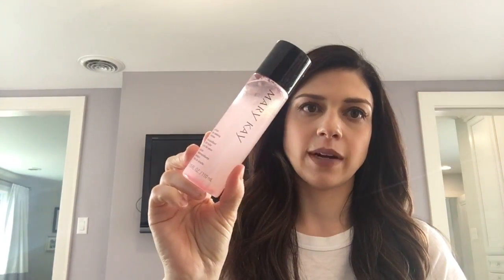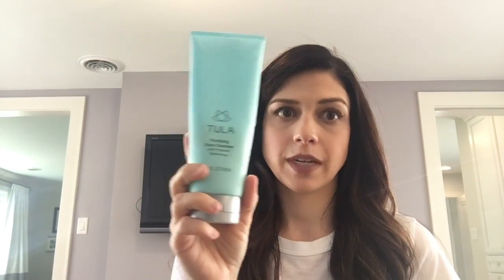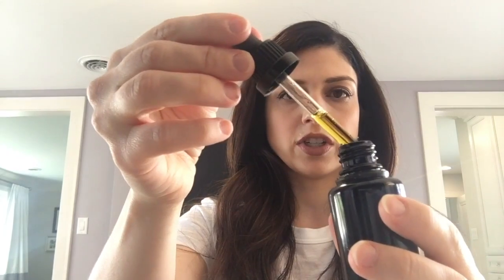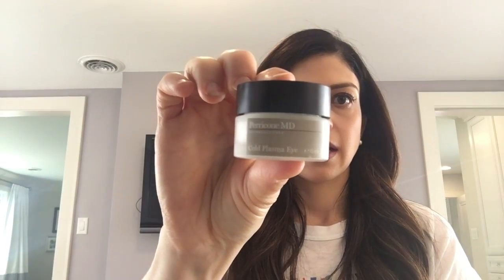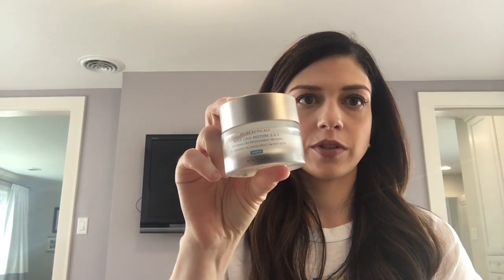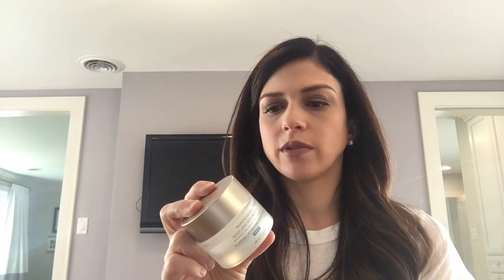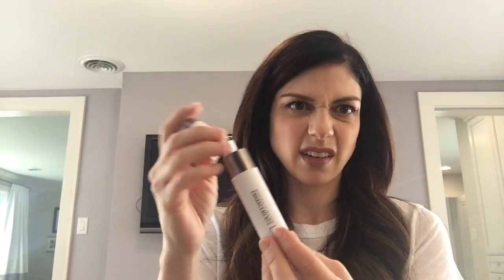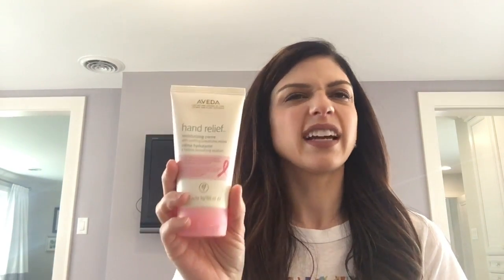My Nighttime Skincare Routine